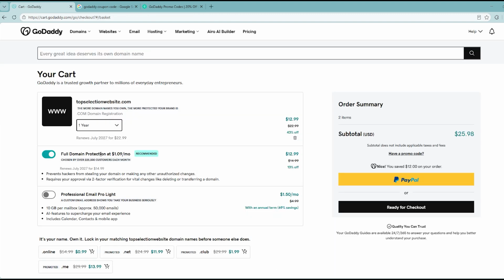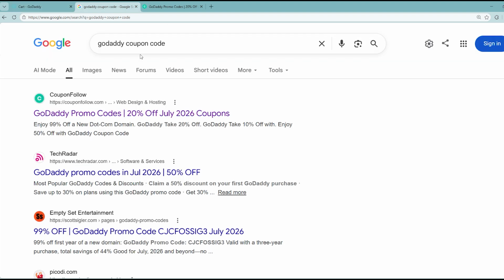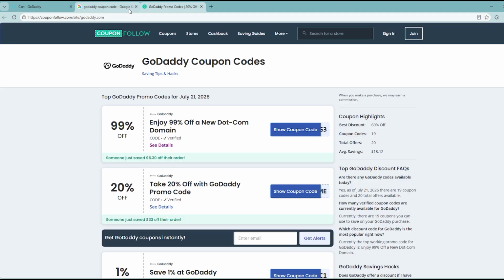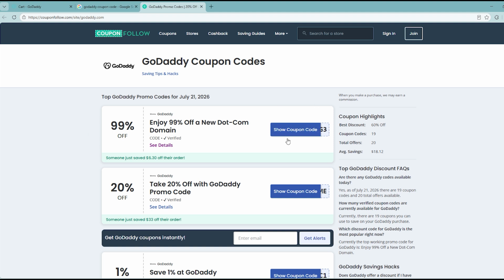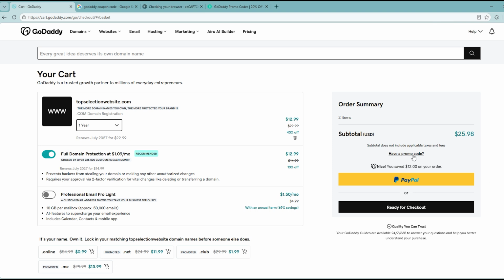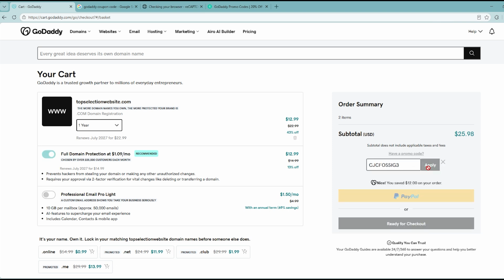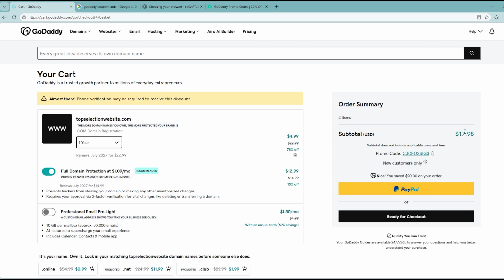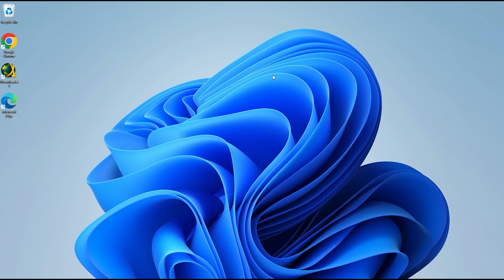NEW GoDaddy Promo Code 2026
How to get new godaddy promo code 2026

In this video I'll show you how to new get godaddy promo code 2026. The method is very simple and clearly described in the video. Follow all of the steps & see how to get new godaddy promo code 2026.